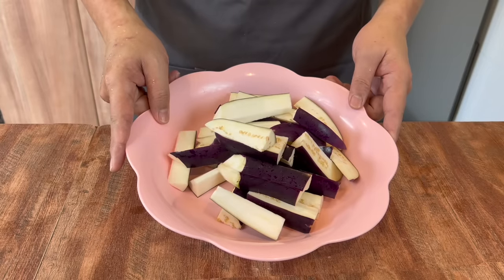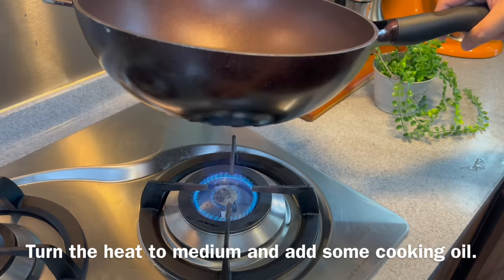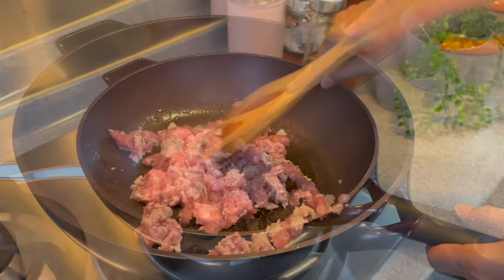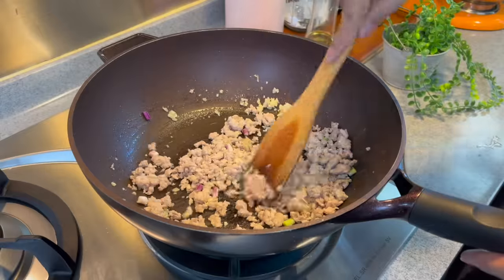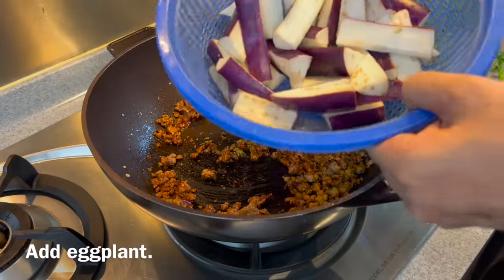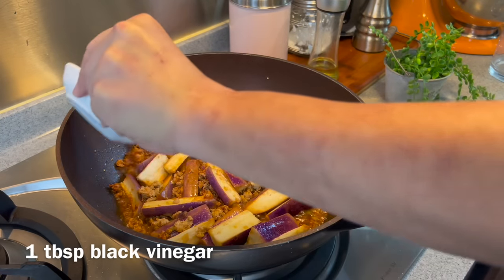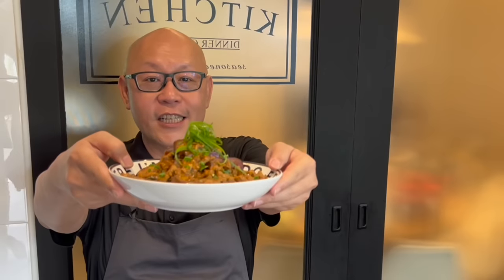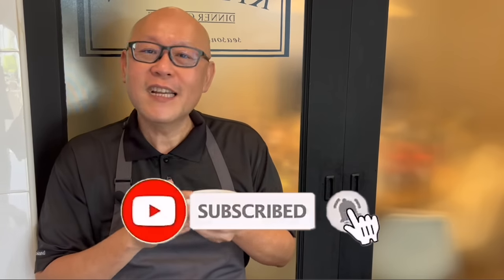Super Easy Braised Eggplant in Garlic Sauce w/ Minced Meat 鱼香茄子 Chinese Brinjal with Pork Recipe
Eggplant, also known as brinjal or aubergine, has a mild, tender, and slightly sweet flavour similar to summer squash or zucchini. When cooked, eggplant absorbs the flavour of whatever it is cooked with and becomes meltingly tender. While eggplant isn't the healthiest vegetable, it is a good source of potassium, fibre, and antioxidants like  vitamins A and C, which help protect cells from damage. Eggplant is also high in polyphenols, which are natural plant chemicals that help diabetics process sugar better. When buying eggplant, choose one that is firm with a smooth, shiny, and wrinkle-free surface. Eggplant can be kept in the refrigerator's crisper drawer for about three days, but try to cook it as soon as possible. Keep the skin on when cooking eggplant to keep the flesh intact. Soaking the eggplant in saltwater prevents oxidation, extracts the bitterness, and keeps it from absorbing too much oil. When you combine minced meat and eggplant, you get a variety of textures that complement each other well. If you cannot eat pork, substitute minced chicken or beef. Hope you enjoy this dish. Happy cooking!

Super Easy Braised Eggplant in Garlic Sauce w/ Minced Meat 鱼香茄子
Ingredients:
Serves 4 pax
320g eggplant (cut into chunks and soak them in saltwater for a few mins)
200g minced meat (we used pork but you can use chicken or beef)
1 thumb-sized chopped young ginger
5 cloves of chopped garlic
1 stalk of chopped spring onion (add the stem part first and only the green part at the end)
1 tablespoon spicy broad bean paste 辣豆瓣酱
1 tablespoon oyster sauce
1 tablespoon light soy sauce
1 tablespoon premium dark soy sauce
0.5 teaspoon sugar
80ml water
1 tablespoon black vinegar

Spicy broad bean paste
Oyster sauce
Light soy sauce
Dark soy sauce (we've never tried this brand before so you gotta trial and error until you find a good premium dark soy sauce. The one we use has a really nice consistency - it's not too thick but not too watery. It's also not too salty and has a slight tinge of sweetness. The main purpose of dark soy sauce is to give your dish a dark colour with a really nice caramel taste)
Black vinegar

Residing in Singapore? Get the cooking tools that we used in our videos:

Filming equipment: iPhone 13 Pro Max (Get from Amazon

If you like this recipe, you might like these too:

Super Easy Spicy Potatoes w/ Minced Meat 香辣土豆炒肉碎 Chinese Pork Stir Fry Recipe | Stir Fried Potatoes

Super Tasty Quick Braised Meatballs in Oyster Sauce 红烧狮子头 Chinese Minced Pork Ball with Gravy Recipe